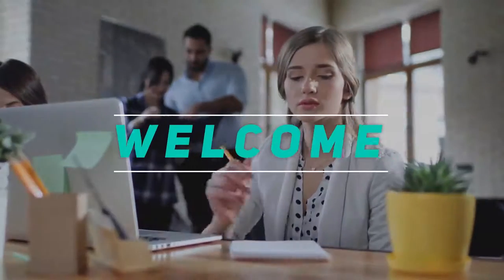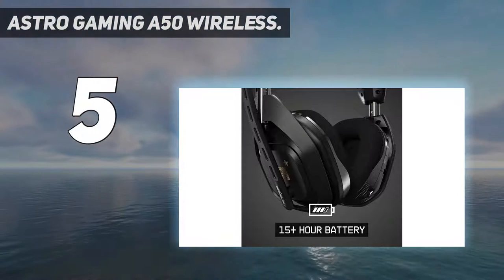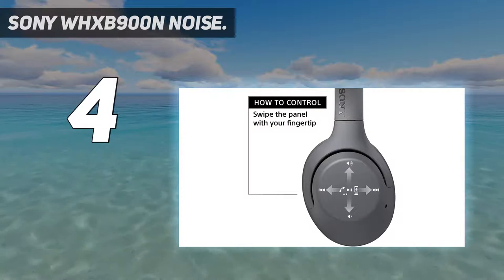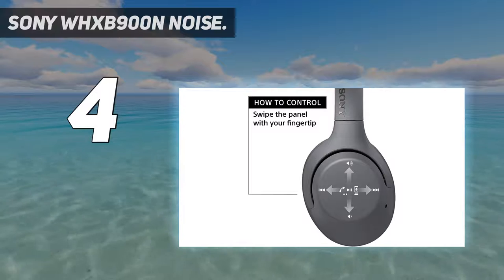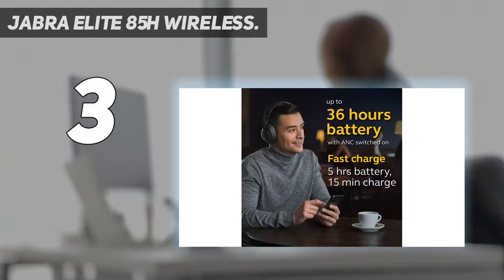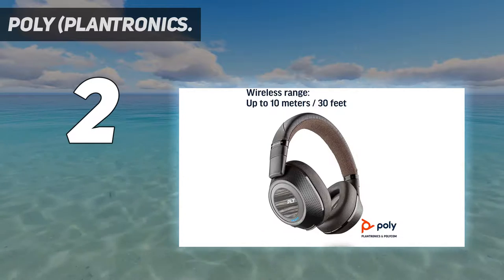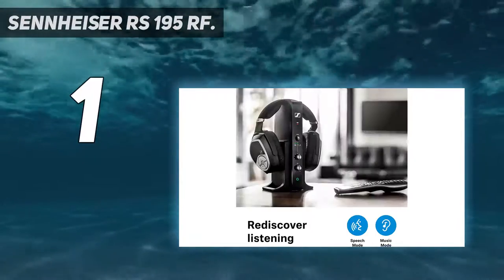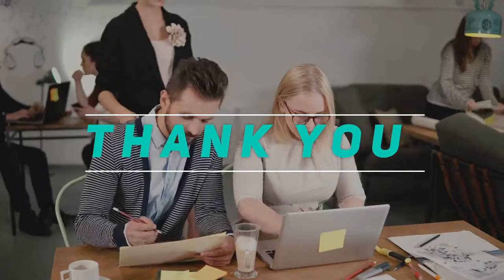Top 5 Best Tv Headphones 2023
► Here is the Updated Prices of Top 5 Best Tv Headphones 2022!
1. Sennheiser RS 195 RF

2. Poly (Plantronics

3. Sony WHXB900N Noise

4. Jabra Elite 85h Wireless

5. ASTRO Gaming A50 Wireless